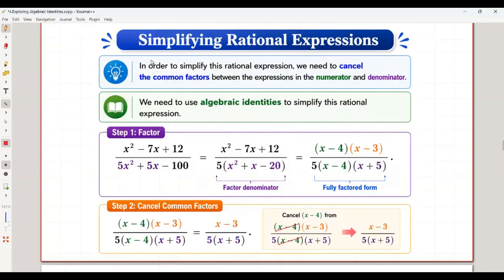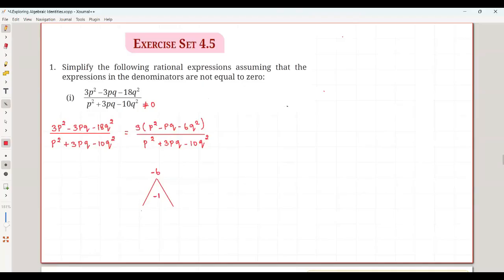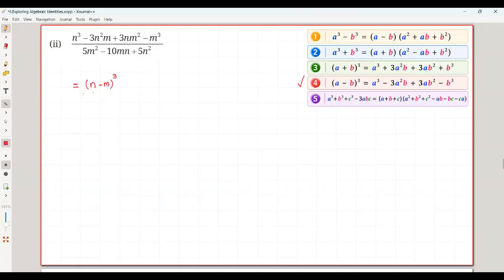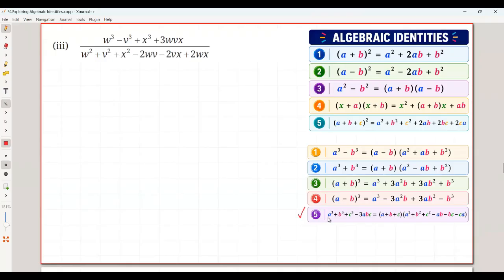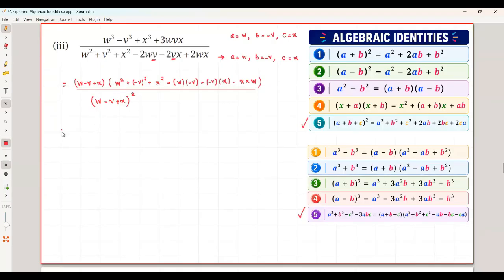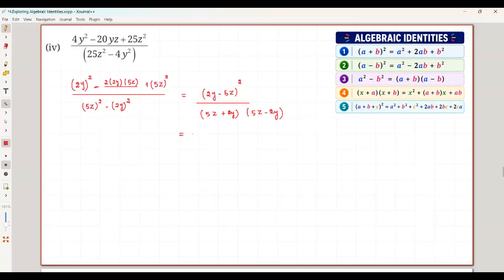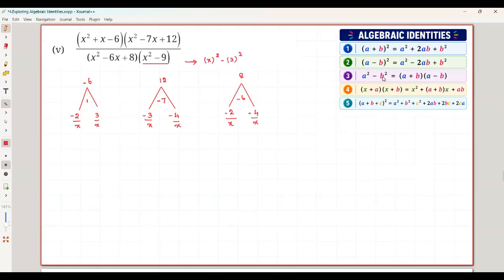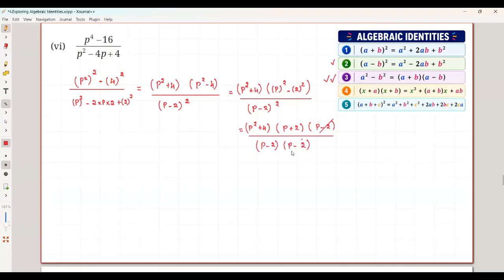Exploring Algebraic Identities Exercise 4.5 | Class 9 Maths | Ganita Manjari | Complete Solutions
In this video, you will learn Exploring Algebraic Identities – Exercise 4.5 from Class 9 Maths (Ganita Manjari) with clear, step-by-step explanations and complete solutions. Every question is solved using simple methods, smart techniques, and exam-oriented approaches to help you understand algebraic identities with confidence.

✅ Step-by-Step Explanation
✅ Easy Tricks and Smart Methods
✅ Algebraic Identities Simplified
✅ Exam-Oriented Problem Solving
✅ Quick Revision for School Exams

Ganita Manjari Learners
Students Preparing for Unit Tests, Quarterly, Half-Yearly & Annual Exams

✔️ Simple and Easy-to-Understand Explanation
✔️ Complete Exercise 4.5 Solutions
✔️ Strengthens Algebraic Concepts
✔️ Improves Problem-Solving Skills
✔️ Perfect for Revision and Homework